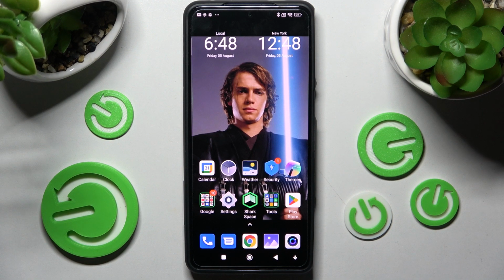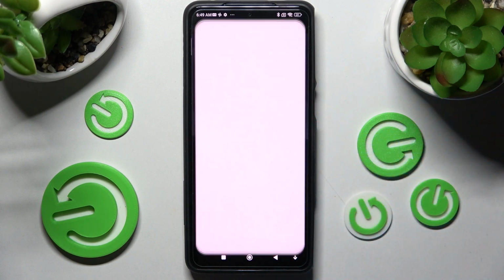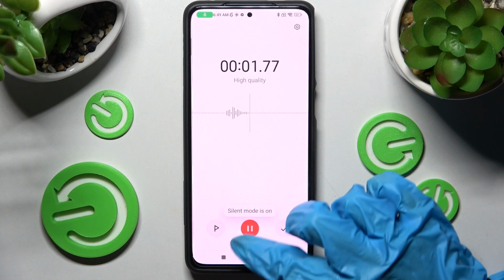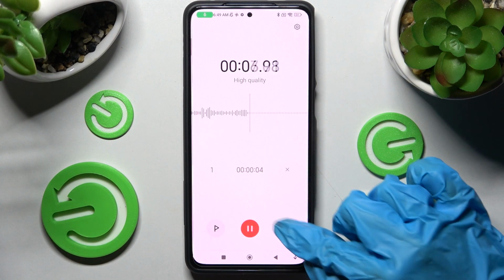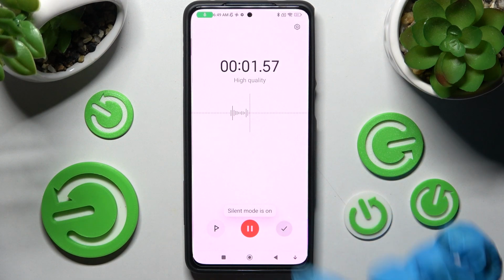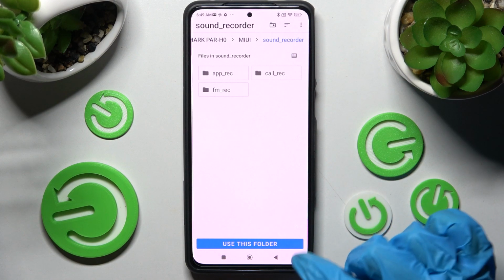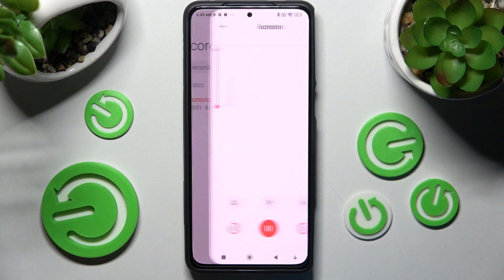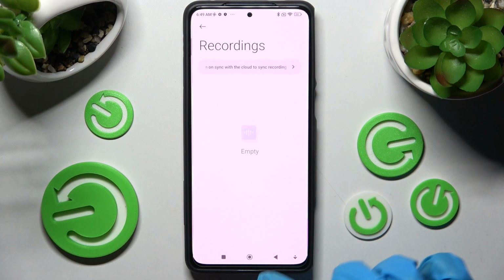How to Record Sounds in Xiaomi Black Shark 5 - Recorder App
Find out more about recording sounds in Xiaomi Black Shark 5:
Are you wondering how you can record sounds on Xiaomi Black Shark 5? Here you will get answers! This tutorial shows how to find and manage the Recorder app so that you can record audio. You will also learn how to access the recorded files and how to play them. If you want to know more about your Xiaomi Black Shark 5, visit our YouTube channel.

How to record sound in Xiaomi Black Shark 5? How to manage the Sound Recorder app in Xiaomi Black Shark 5? How to activate sound recording in Xiaomi Black Shark 5?